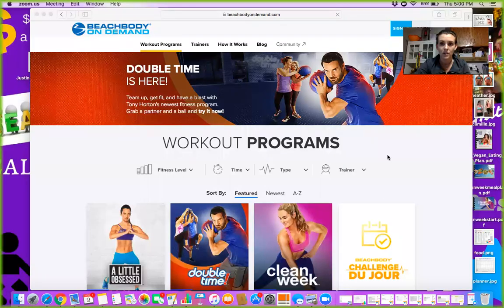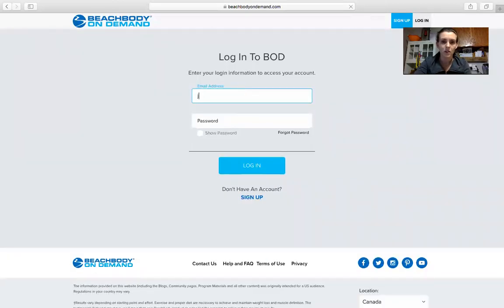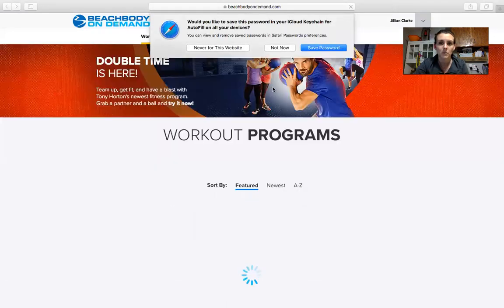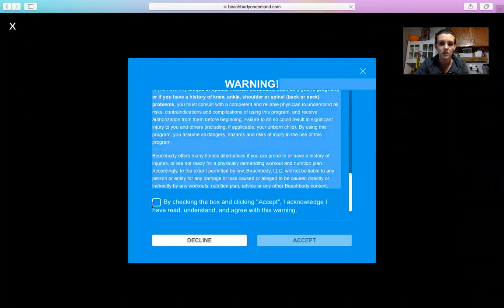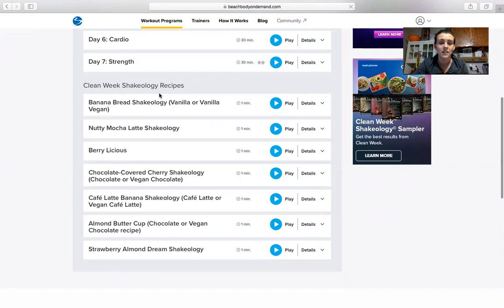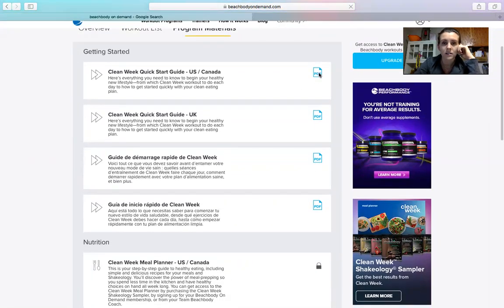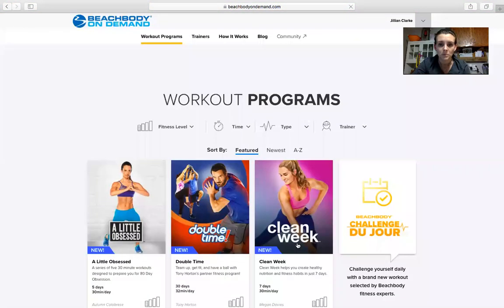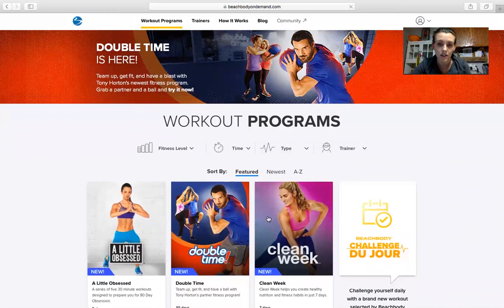How to Access Clean Week